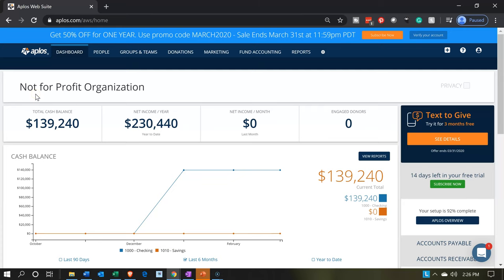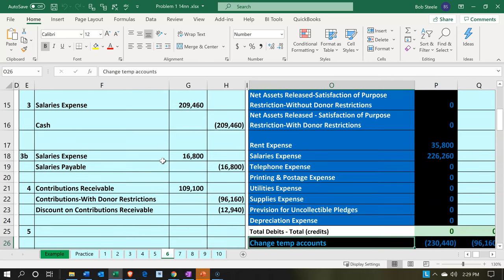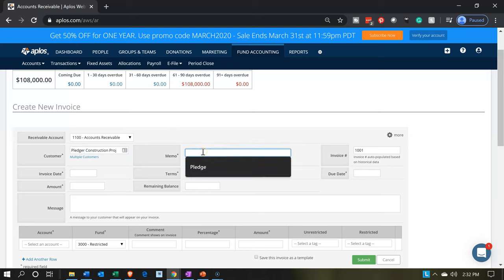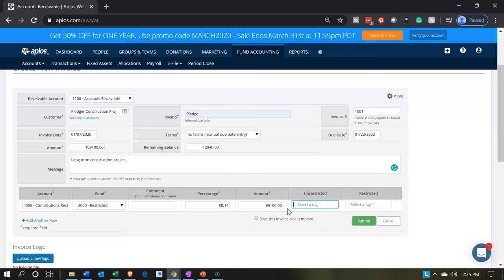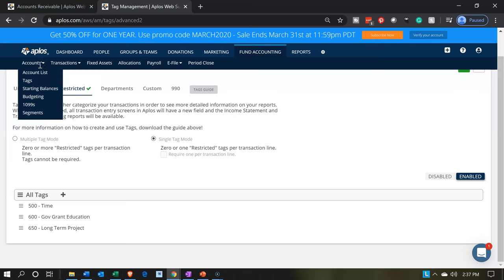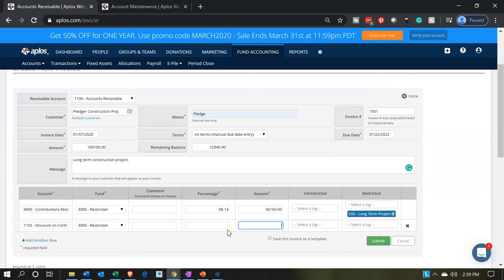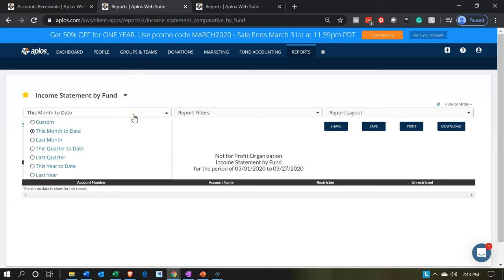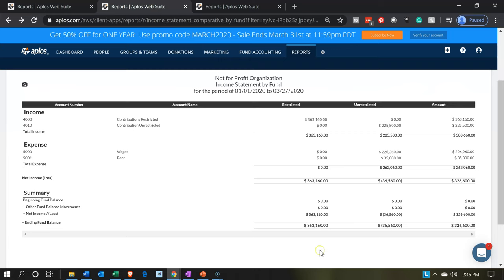Donor Pledge for Construction Project 150 Aplos Not for Profit Accounting Software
Donor Pledge for Construction Project
Aplos Not for Profit Accounting Software